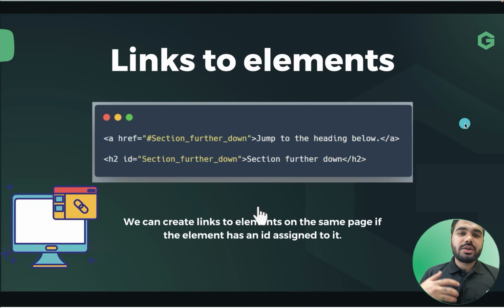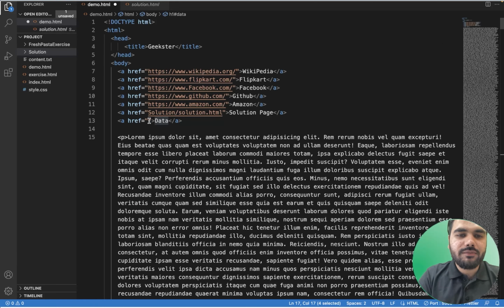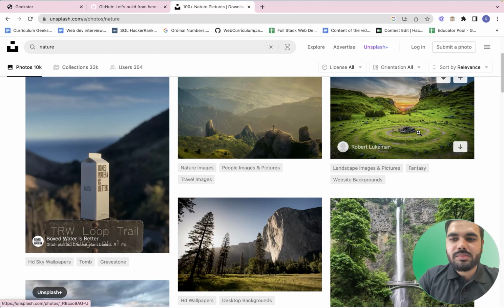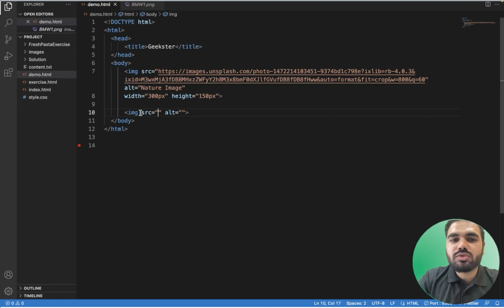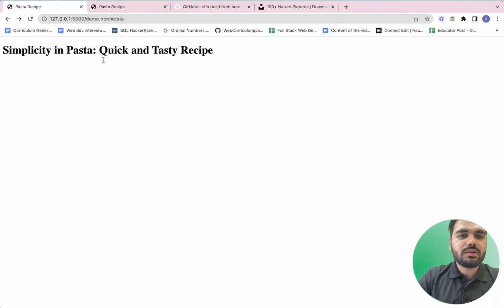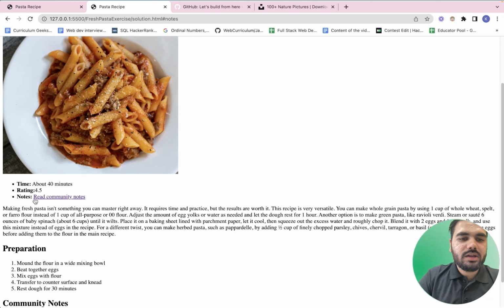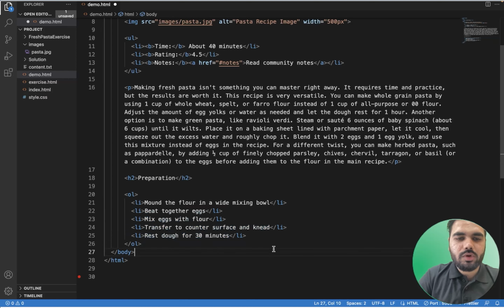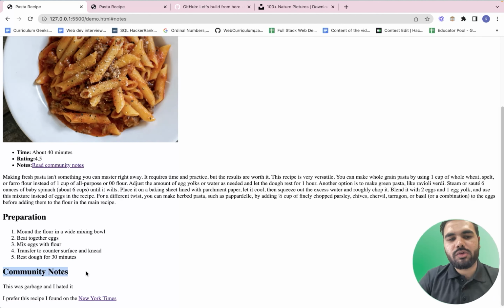Mastering HTML Links, Image Creation, and Pasta Recipes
Welcome to Mastering HTML Links, Image Creation, and Pasta Recipes

In this comprehensive tutorial, we dive deep into the world of HTML links, image creation techniques, and navigate through a delicious pasta recipe exercise.

In the first section, we explore the concepts and best practices of HTML links. Learn how to properly structure and optimize your anchor tags, create external and internal links, apply link attributes, and improve the overall user experience of your website.

Moving on to the next segment, we unveil the secrets of image creation. Discover various tools and platforms to design stunning visuals, optimize image files for better web performance with compression techniques, and implement appropriate alt text attributes for accessibility and SEO purposes.

As the icing on the cake, we delve into a hands-on pasta recipe exercise, where you'll learn to create mouthwatering yet simple pasta dishes. Follow along step by step as we guide you through essential cooking techniques, ingredient selection tips, and plating suggestions to elevate your culinary skills.

Chapters:
00:00 Links to elements
03:12 Images
7:53 Pasta Project

Whether you're a beginner looking to establish a strong foundation or a seasoned developer craving new insights, this guide has something for everyone. Expand your HTML knowledge, enhance your creative skills, and impress your taste buds with our bonus pasta recipe exercise!

So, grab your apron, dust off your HTML skills, and get ready to become a master of HTML links, image creation, and pasta recipes. Join us in this exciting learning journey, and let's dive into the wonders of web development and culinary delights together!

Cheers to mastering HTML links, image creation, and perfecting pasta recipes!

About Geekster
Geekster is an online career accelerator platform to help tech & non-tech graduates to upskill in the latest web technologies and build their dream tech career.